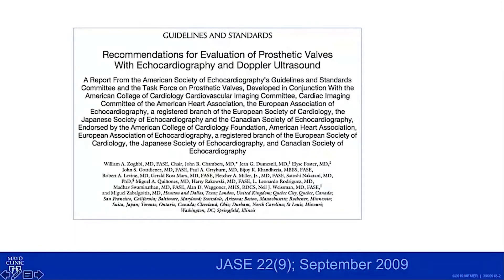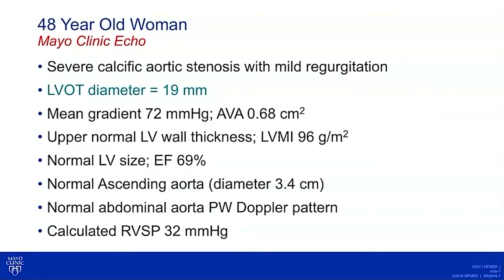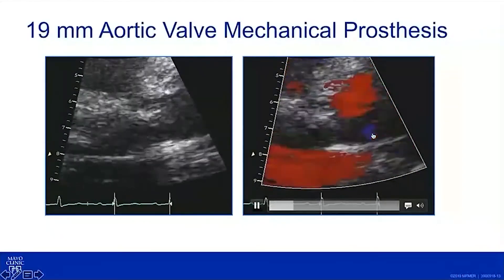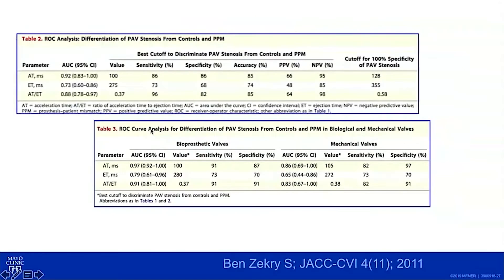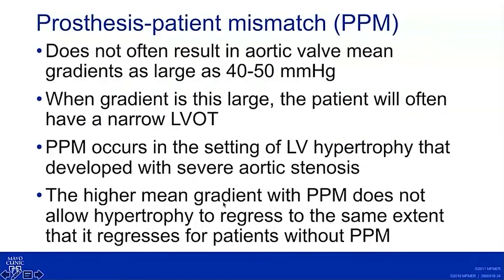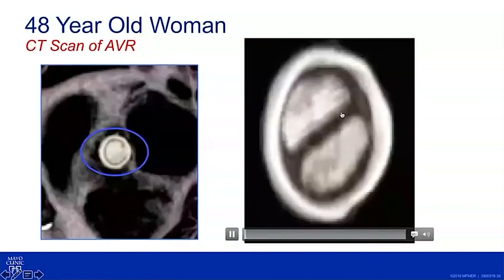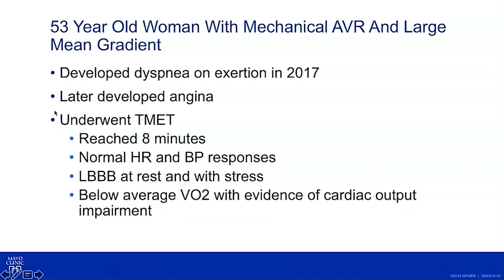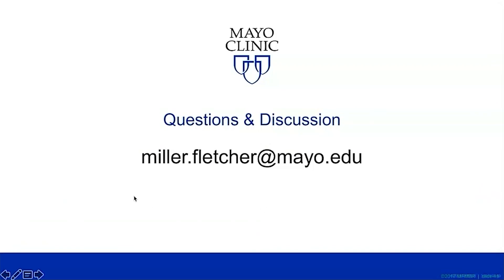Mechanical AVR and Large Mean Gradient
Review the differential diagnosis and echocardiographic assessment of aortic valve prosthesis with high mean gradient.